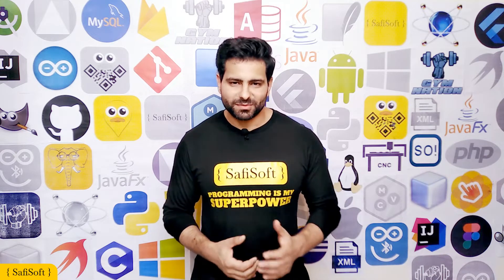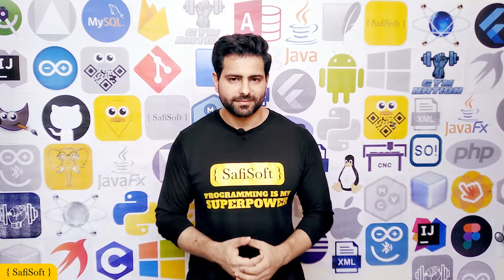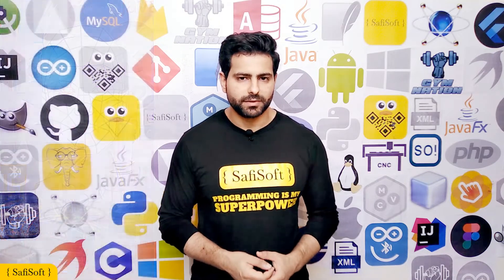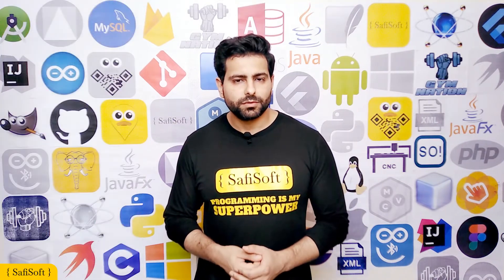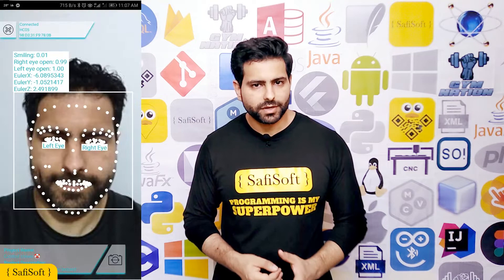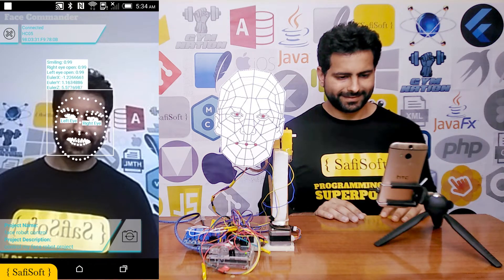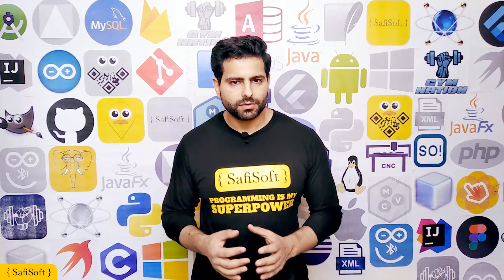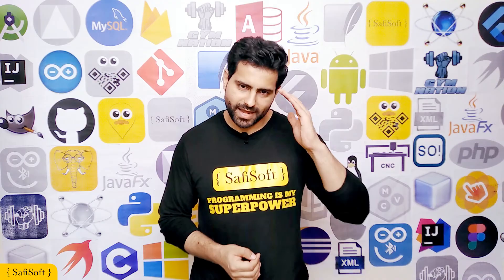Arduino Bluetooth Controller App Facial Expressions Controller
Face Commander Download link on Google Play

You can now control your Bluetooth Arduino project with your facial expressions thanks to the open-source project MLKIT from the Google team.

You can send commands to your Arduino Bluetooth Project. To control your project, open and close your eyes, smile, look left and right, up and down, and rotate your head to the right or left.
Face Commander Arduino Bluetooth Controller provides 9 commands for Facial Expressions (Left eye - Right eye - Smile - Look Right - Look Left - Rotate Left - Rotate Right - Look Up - Look Down ) Every Facial
Expressions command has two states: when the facial expression is performed and when it is not.

Face Commander Arduino Bluetooth Controller allows you to save an unlimited number of projects and edit or delete them at any time.

Face Commander Arduino Bluetooth Controller is compatible with all Arduino Bluetooth projects.

How to Use the Face Commander Arduino Bluetooth Controller to Control Your Arduino Project:

1- Get the Face Commander Arduino Bluetooth Controller for your Android phone and install it.

2- Launch Face Commander Arduino Bluetooth Controller and accept all of the app's user permissions to ensure that everything works properly.

3- Select the New Project option. Face Commander Arduino Bluetooth Controller will now launch a new Activity to enter the new Project name and description.

4-Now press the next step button. Face Commander Arduino Bluetooth Controller displays the project commands so that you can modify them to work with your Arduino Bluetooth project code.

5- Select any command you want to edit, such as the smile command.

6-press the smile command

7- Face Commander Arduino Bluetooth Controller will display a dialogue box where you can edit your command.

8-enter the command you want to send when you smile in the (when you smile Edit box).

9-enter the command you want to send when you are not smiling in the (when you not smiling Edit box).

10-You can leave any command empty if it is not required in your project (if you leave the command field empty, nothing will be sent to your Arduino Bluetooth project)

11-After you've edited all of the commands in your project, click the Open Project button.

12-Now, Face Commander Arduino Bluetooth Controller will look for your Arduino Bluetooth project; make sure your phone's Bluetooth is turned on, as well as the Bluetooth module that is connected to your Arduino.

13-after successful connection Face Commander Arduino Bluetooth Controller will launch your camera to capture your facial expressions and send them directly to your Arduino Bluetooth project.

14- You are free to use your front or back camera at any time.

15 - Make sure you have good lighting so that your phone camera can capture your facial expressions easily.

16 - When you're finished using the Face Commander Arduino Bluetooth Controller, press the power button in the top left corner of the screen.